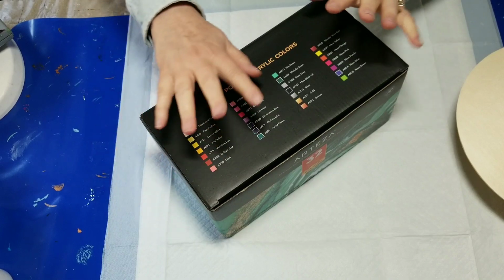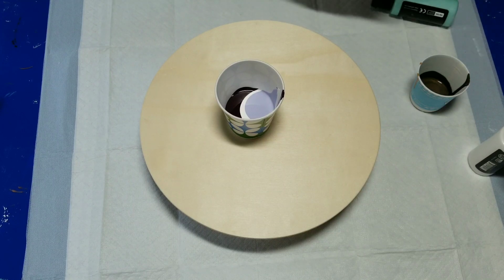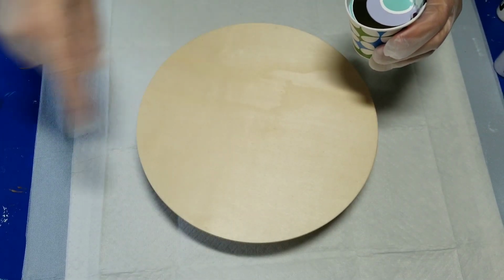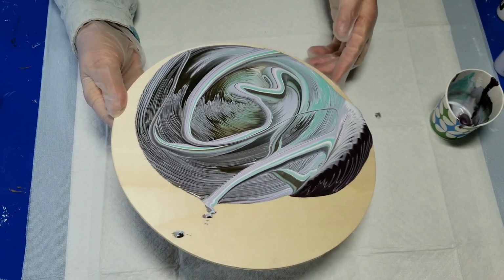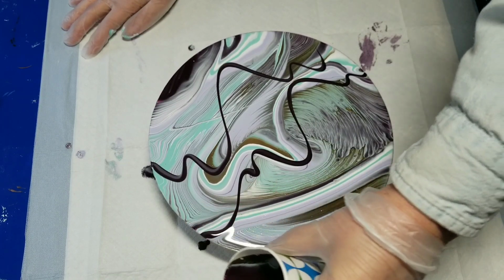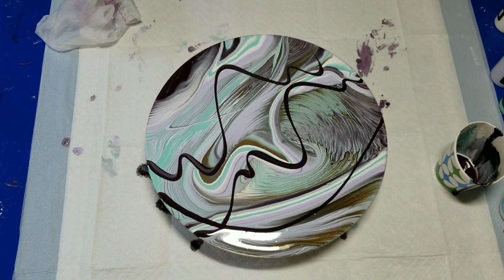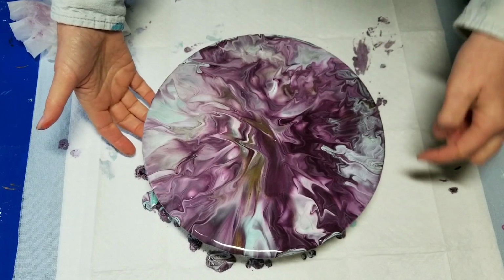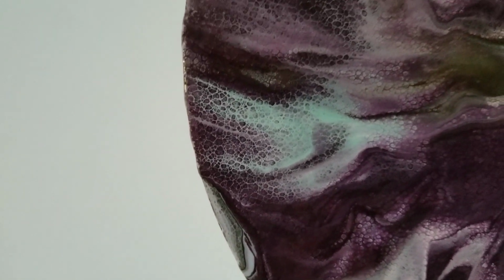(111) ACRYLIC POURING - Two Techniques, One Canvas - ARTEZA Ready Pour Paints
Today I am trying out Arteza's Pouring Acrylic Colors with two techniques on the same canvas.  I think they passed the test with flying colors! I am looking forward to more experimentation with them.

ARTEZA INFORMATION:

You can save 10% on Arteza products by using the links below and trying them yourself...you won't be disappointed!

Today's Arteza colors were:  White, Sea Green, Lavender, Ultramarine Blue mixed with Brilliant Red, and Gold mixed with Black.